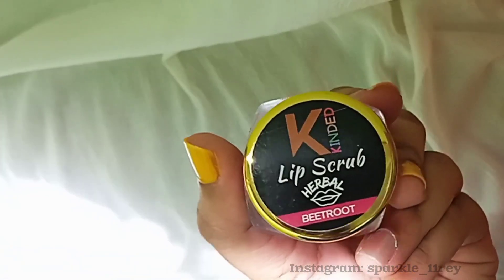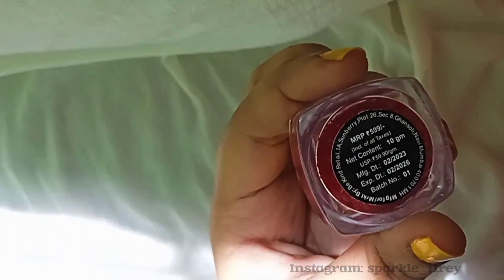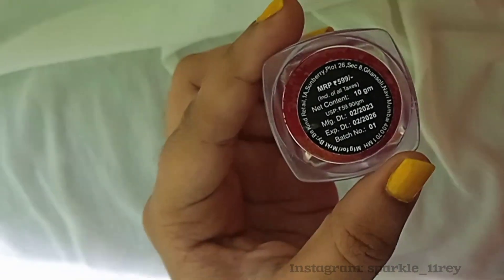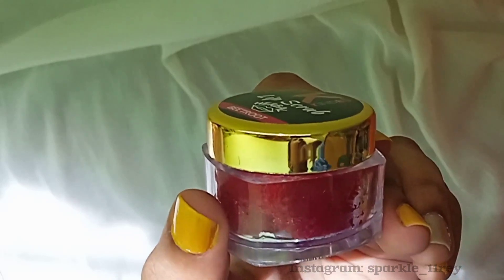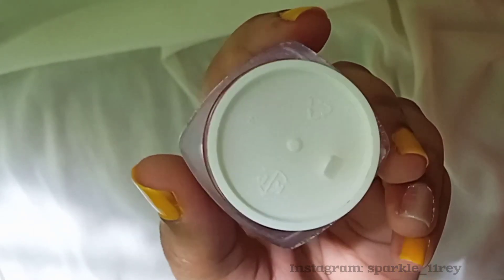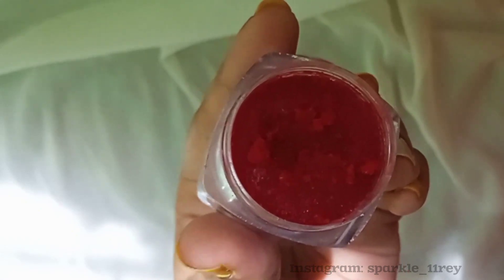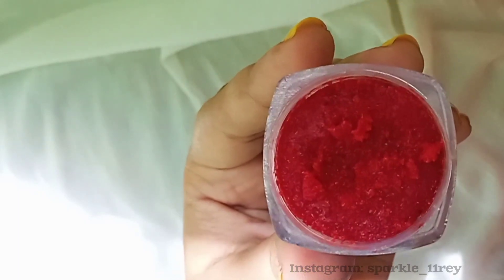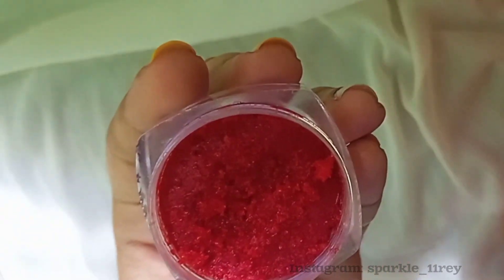Kinded beauty herbal lip scrub || get naturally pink lips || lip lightening|| full review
Hello 😍

And I'm solely running this channel were you can find beauty, fashion, vlogs, skincare and much more related videos❤.

📝Note: what ever skincare, beauty products I show to you please do a patch test before applying.

hope u people will be their to support.